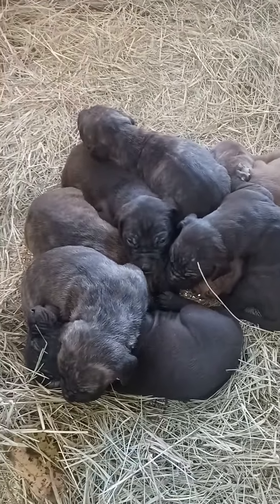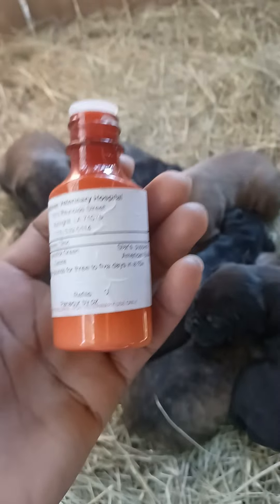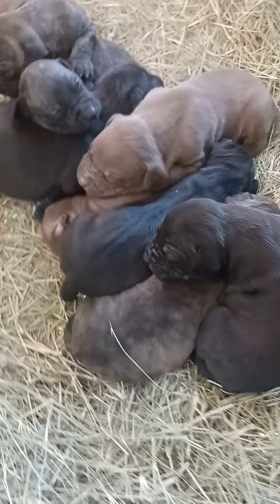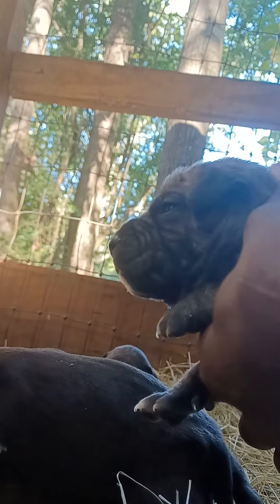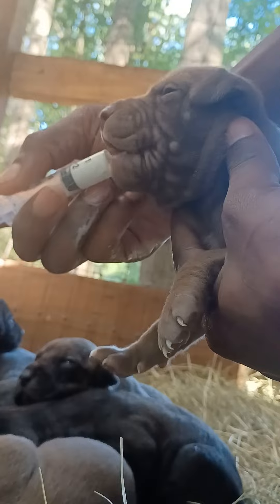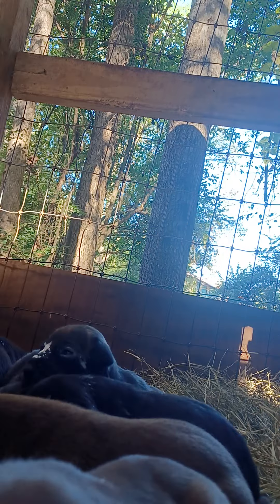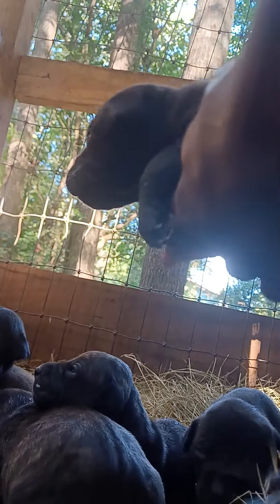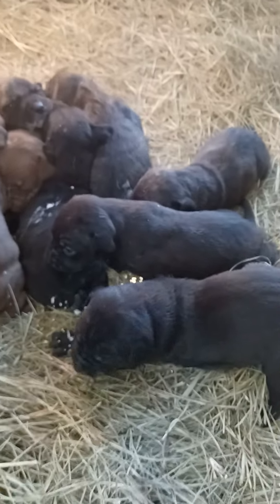Daisy an Bishop litter 2 week update and how to worm your pups🐕